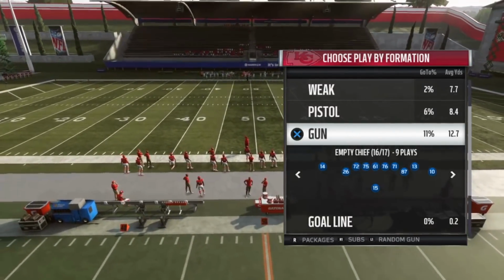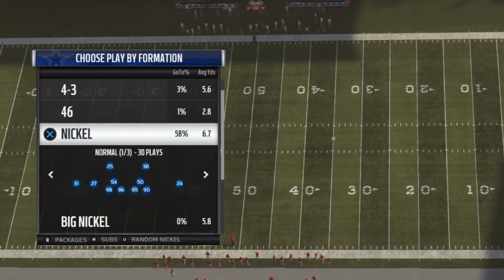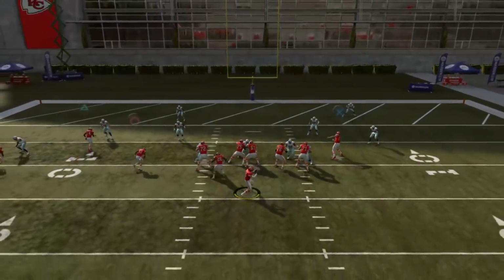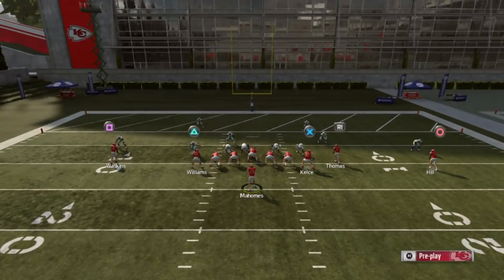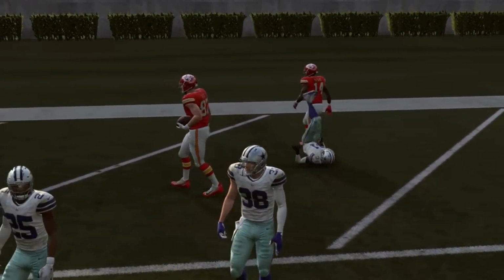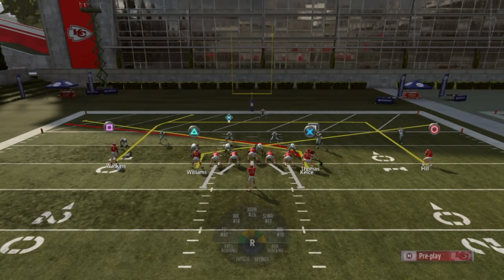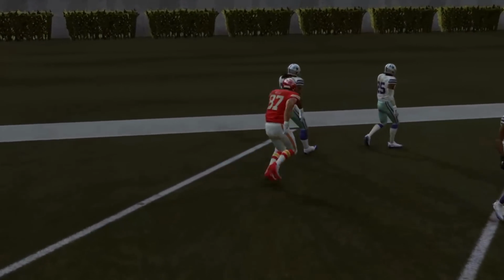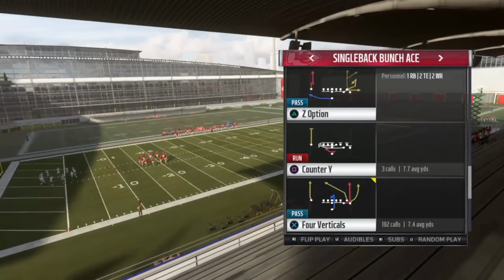SCORE EVERY TIME! BEST REDZONE & GOAL LINE MONEY PLAYS IN THE SAME PLAYBOOK! MADDEN 19 TIPS & TRICKS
Having trouble scoring in the redzone or goal line? In this video I go over the best money plays and tips to punch it in inside the 10 and score more points